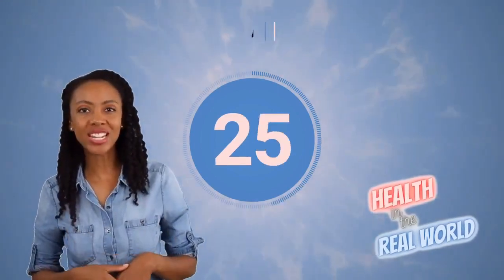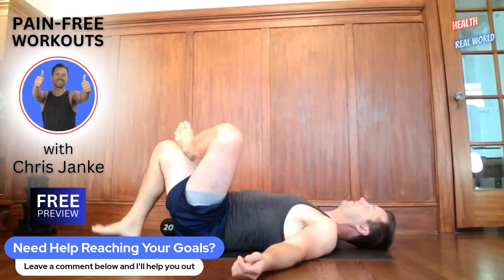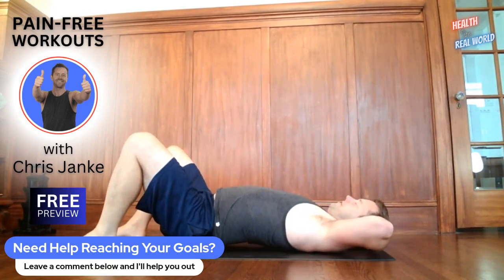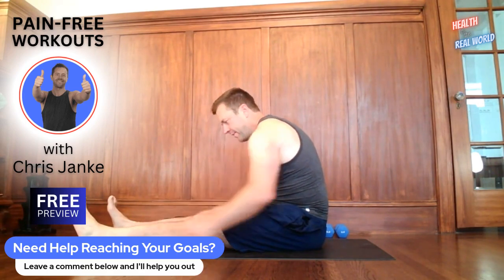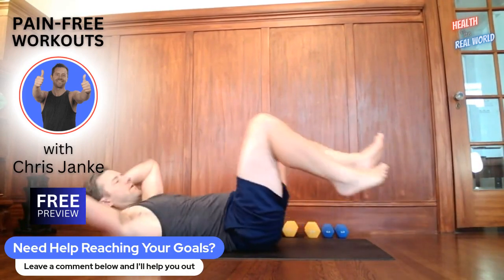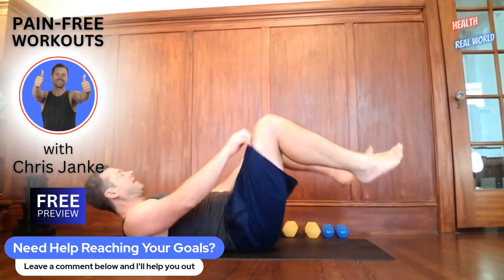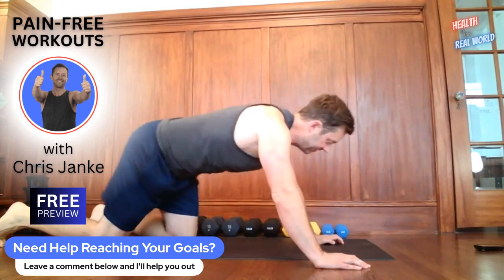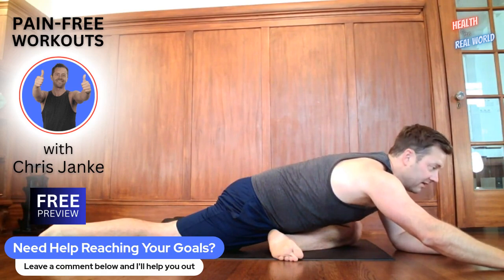Morning Fitness Core Flexibility Workout | Boost Your Day with This Quick Routine!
Incorporate this workout into your morning routine to enhance your posture, reduce tension, and increase your overall mobility. Whether you're a fitness enthusiast or just looking to kickstart a healthier lifestyle, this workout is suitable for all fitness levels.

🔥 Key Exercises: - Core strengthening moves - Dynamic stretches - Balance-enhancing exercises
🎯 Goals: Improve core strength and flexibility
💪 Suitable for all fitness levels

Remember to warm up before starting, stay hydrated throughout, and cool down at the end of the session. Commit to this routine and watch as your core strength and flexibility improve over time! Let's embark on this journey to a healthier you together!